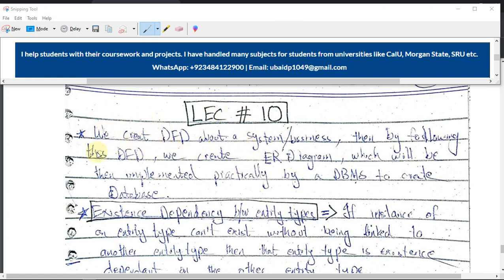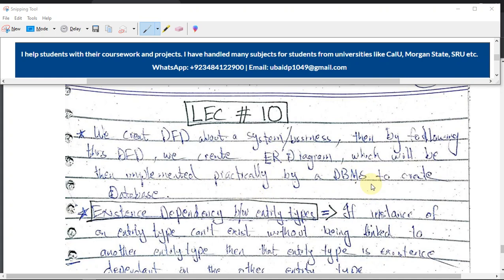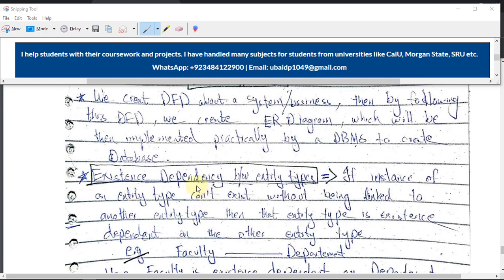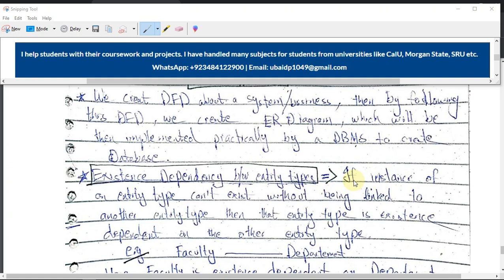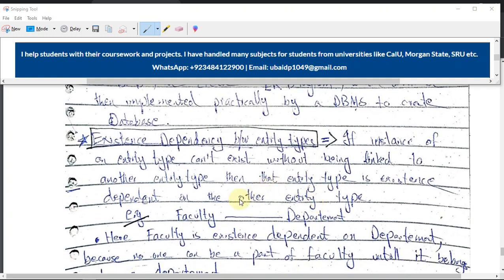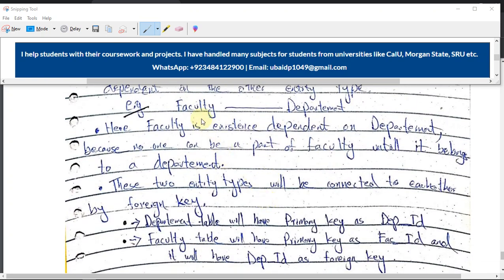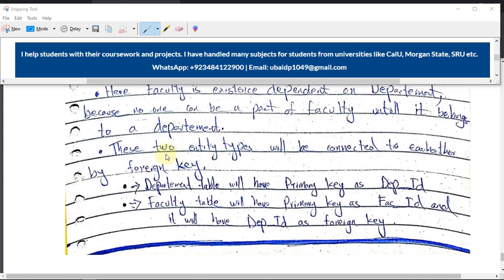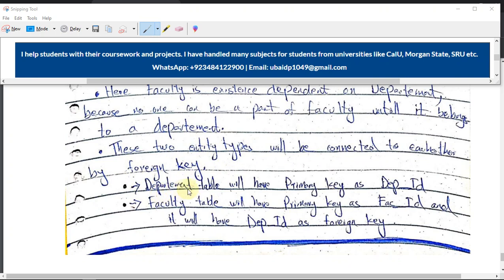CS403 Database Management System Short Lecture # 10 | DBMS Coursework Help for University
vu university,
virtual assistant,
virtual university of pakistan degree value,
vulms,
vu lectures,
fee structure,
zero semester,
sajidabbastips,
admission,
fall,
spring,
vu quiz,
vu quiz,
vu quizez,
vu quisez,
vulms quiz,
uquiz,
how to enable vu quiz extension,
vulms,
vulms,
lms,
lms,
vulms login,
vu classes,
vulms services,
vulms tutorial,
vu,
vu mail,
how to use vulms,
vu email,
how to use vu lms,
vulms orientation,
vustudents,
guidelines,
how to study in vulms,
vu students,
virtual uni,
vu software,
vu uni,
virtual university,
vu admission process,
msavuservices,
computer science,
computer,
comp sci,
the job of a computer science major,
csc,
major prep,
discrete math,
majorprep,
csc major,
discrete math applications,
algorithms,
graph theory
UBprogrammer,